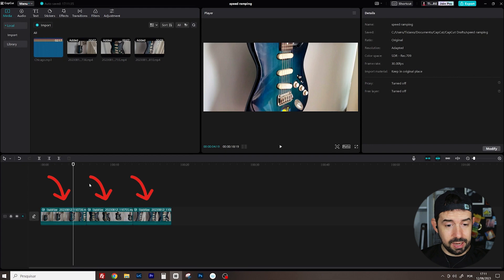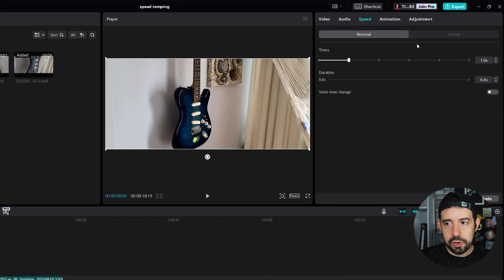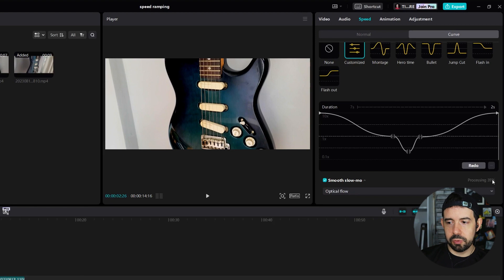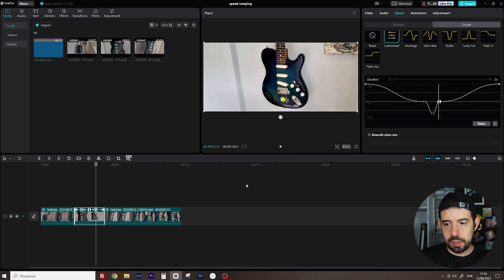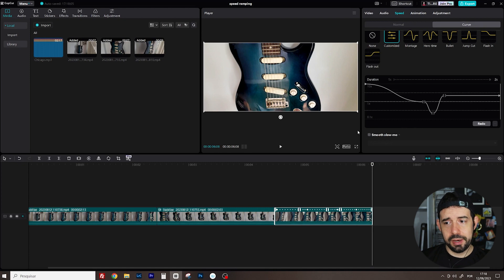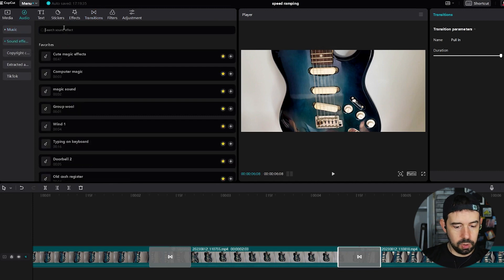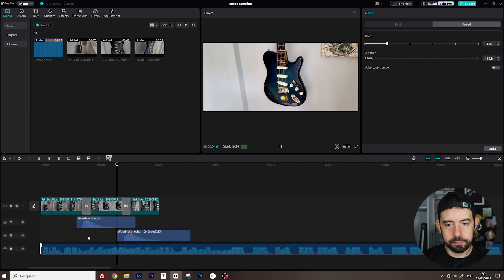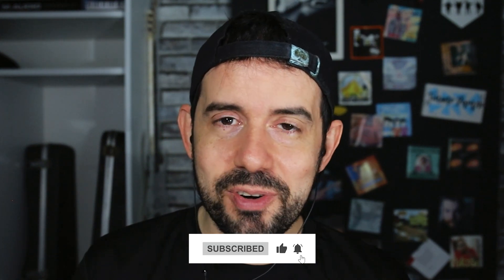Speed ramping effect in CapCut for PC - TRICKS #05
Hi, in this tutorial I´ll show you how to make the speed ramping effect in CapCut for desktop.